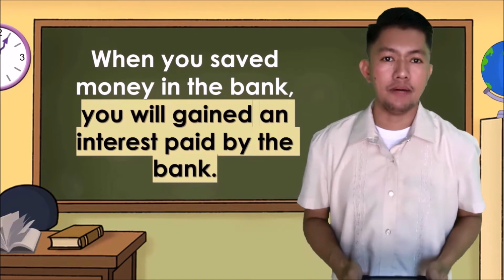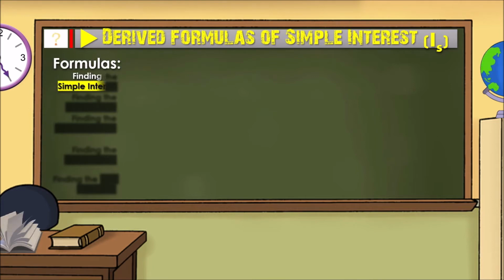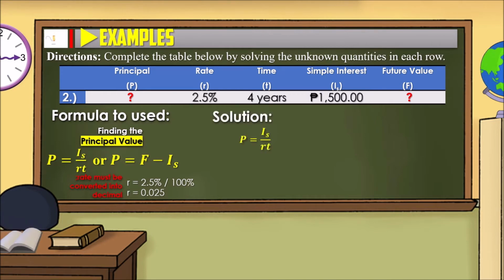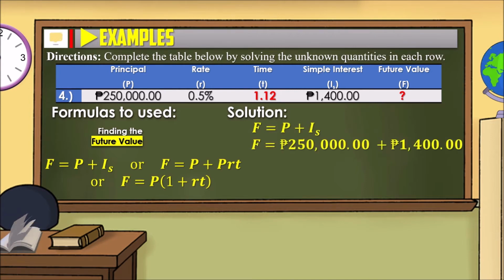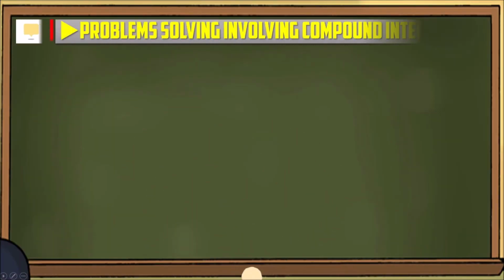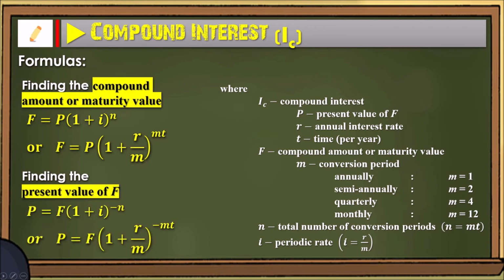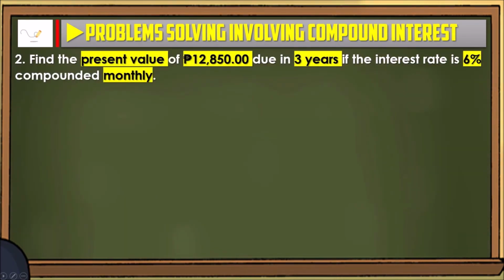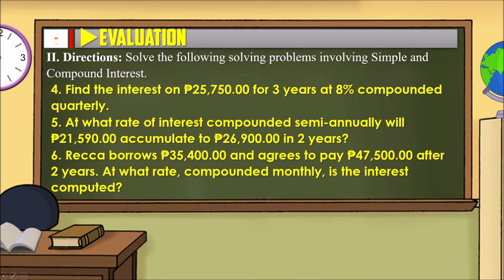General Mathematics Quarter 2 – Module 1 Simple Interest and Compound Interest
General Mathematics
Quarter 2 – Module 1: Simple Interest and Compound Interest Introduction

Learning Objectives:
• illustrate simple and compound interests (M11GM-IIa-1); and
• distinguish between simple and compound interests (M11GM-11a-2).

Materials Used:
Quarter 2 – Module 1: Simple Interest and Compound Interest
Printed in the Philippines by Department of Education – Schools Division of Bataan